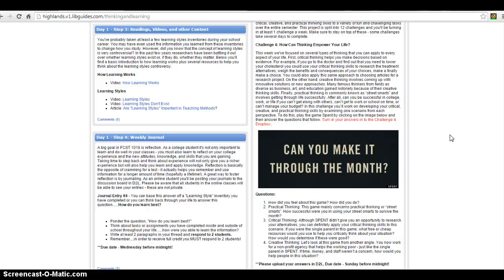Module 4/Thinking and Leanring